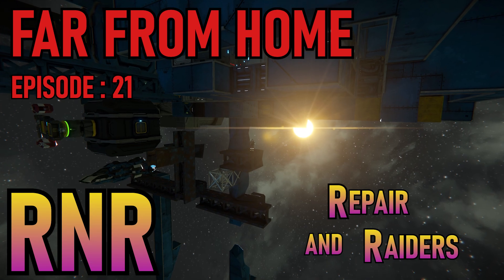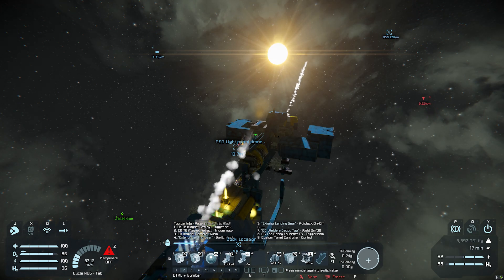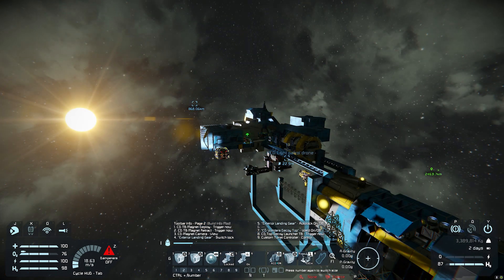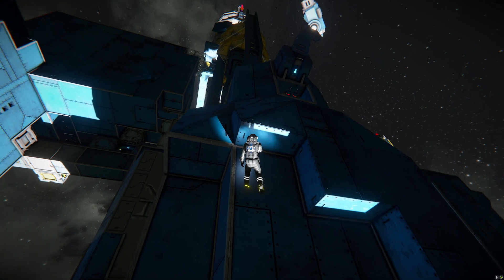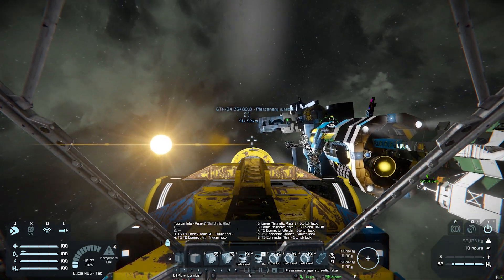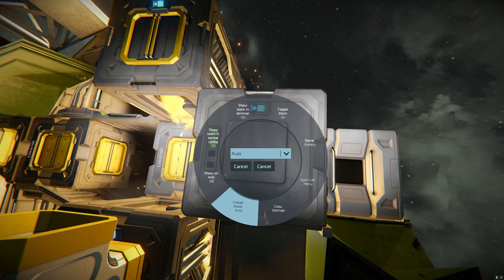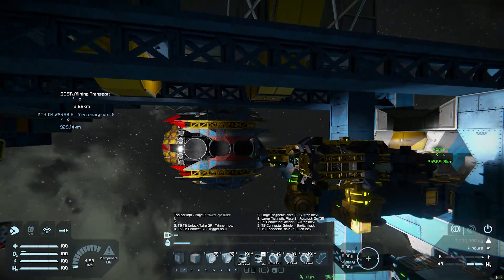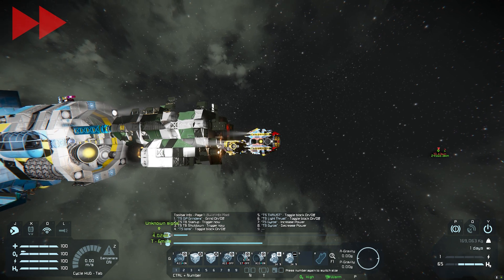"Far From Home" (EP#21) RnR - Space Engineers Survival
This is my play-through of  Wellington6012s "Far From Home" scenario.

In this scenario, you have been kidnapped from your home planet, but manage to elude your captors and find refuge on a friendly trading station. The goal of the scenario is to travel the 25,000km back home without attacking or damaging a neutral. The fun is to build a ship along the way by salvaging the games random encounters, and hostiles... including Reavers.

AND

YouTube Audio

AND

Hours Played Prior(104)
Hours Played Here(5)
Hours Played Total(109)